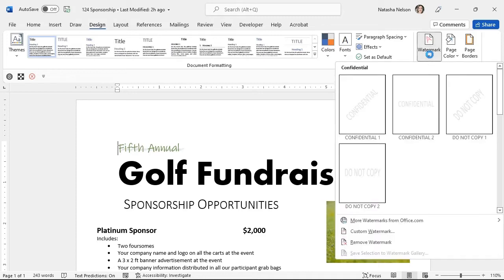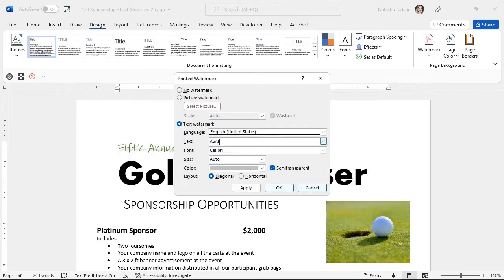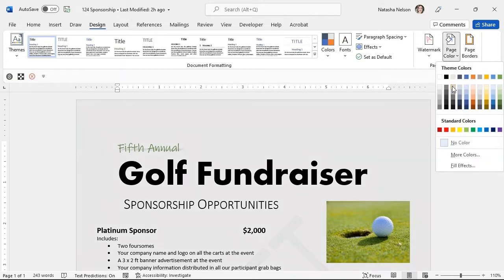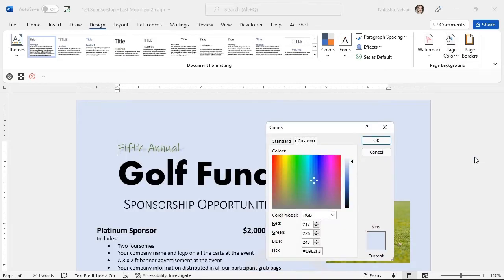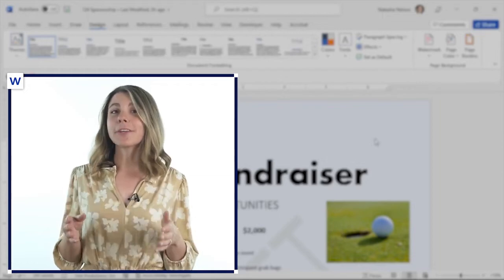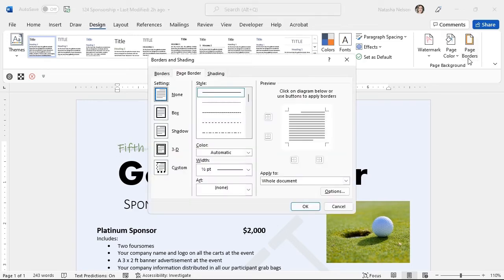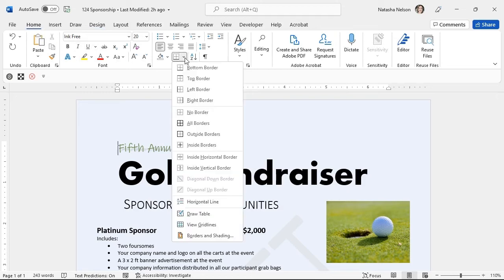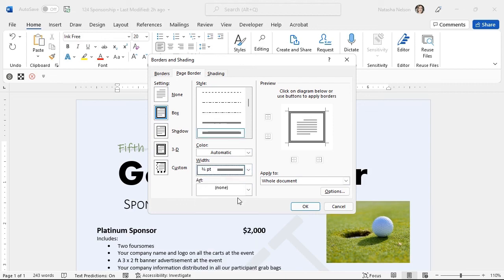Configure Page Background Elements - Word 365 Apps tutorial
In this video, LearnKey expert Natasha Nelson discusses how to configure background elements, such as watermarks, in your Microsoft Word document.